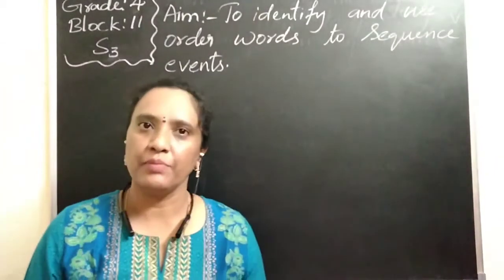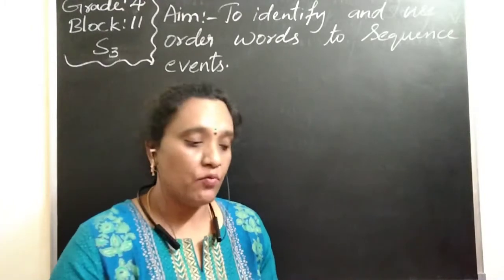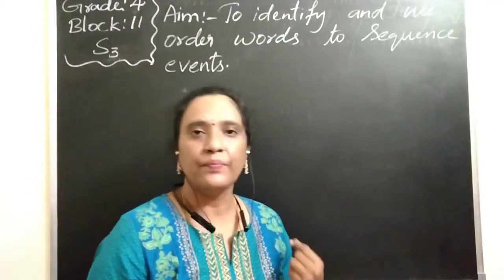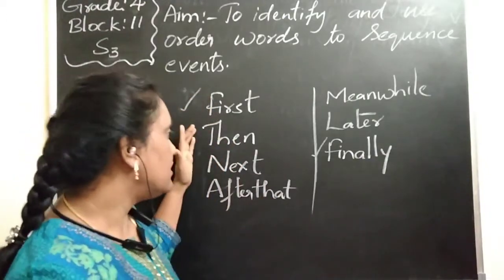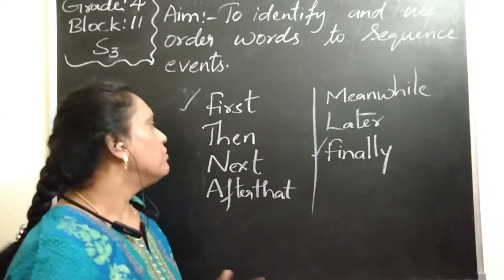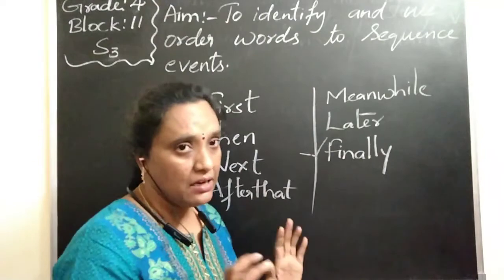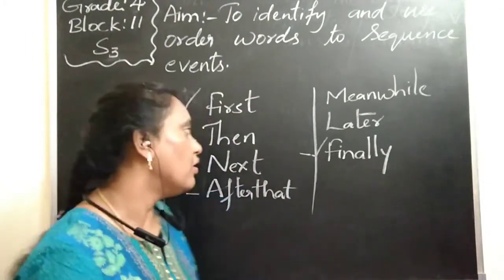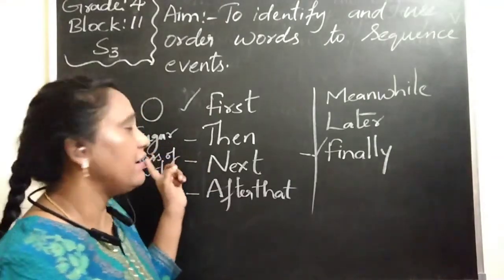4 Eng Bl 11 S 3 N